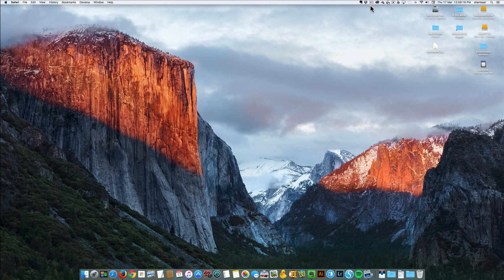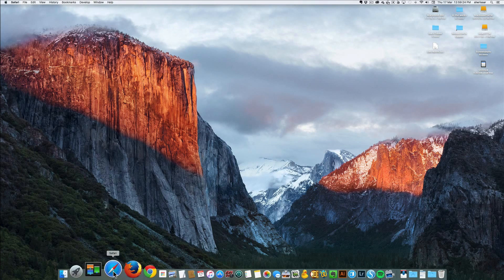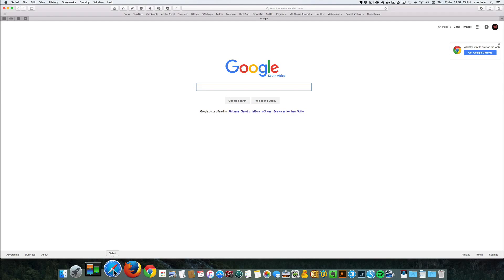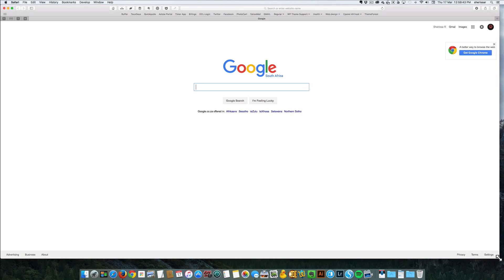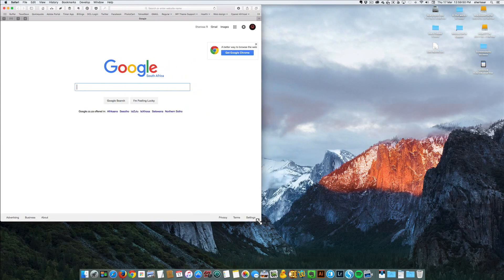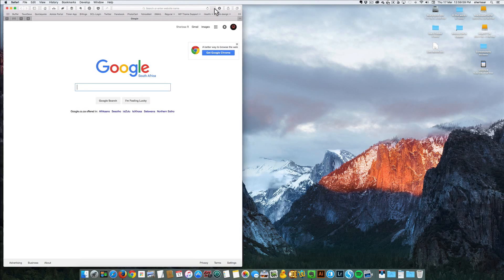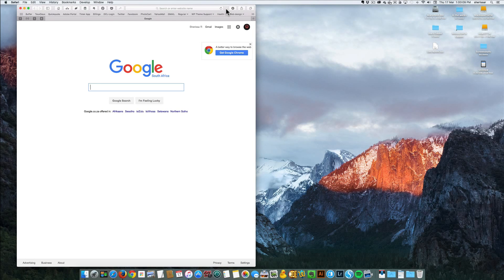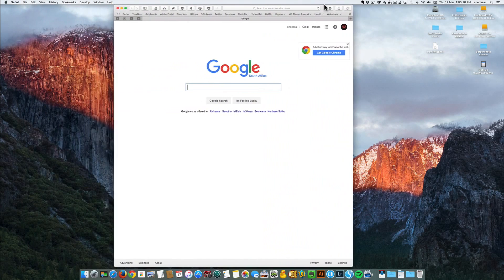How to resize an app's window in Mac OS X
Learn to resize a window of an app on your mac. Learn how to move the window around on the desktop.
Basic mouse skills when using Mac OS X